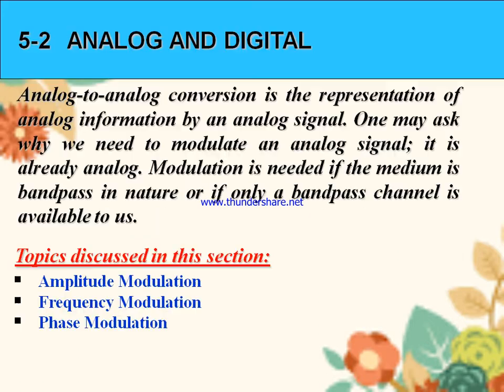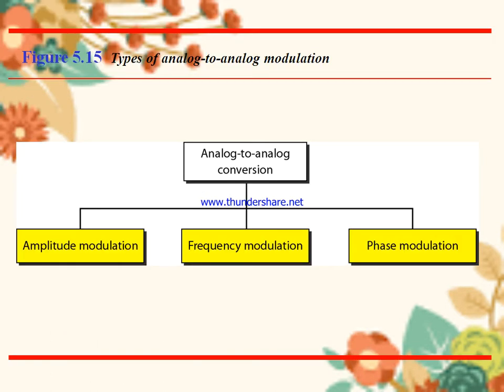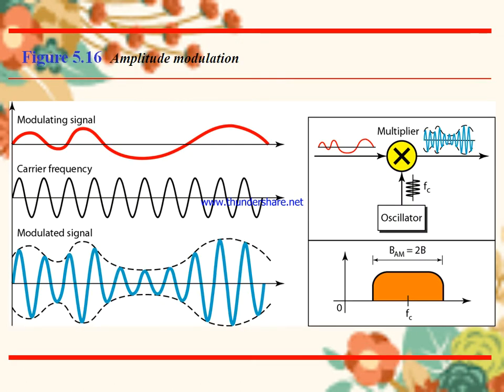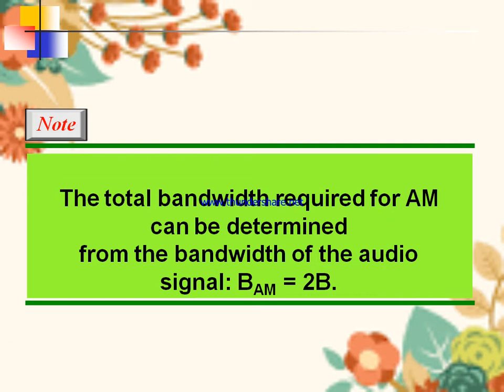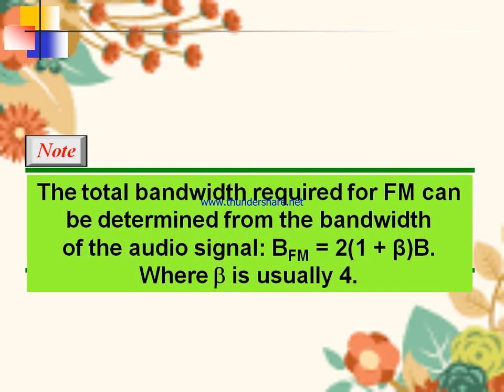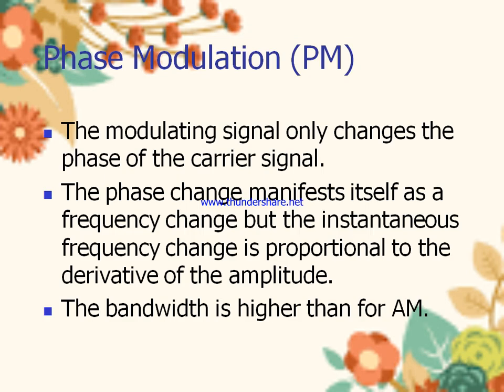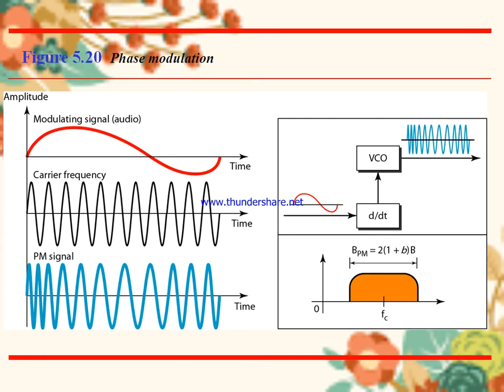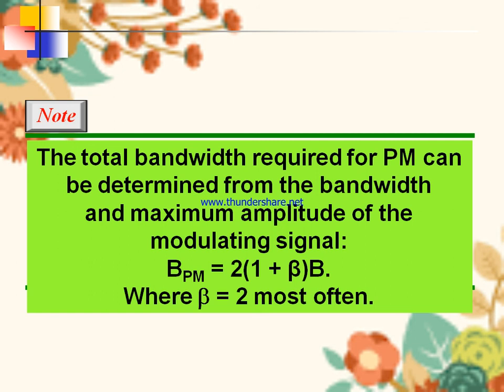analog to analog transmission by Dr Rani Reddy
modulation